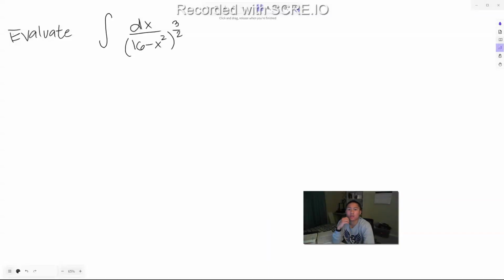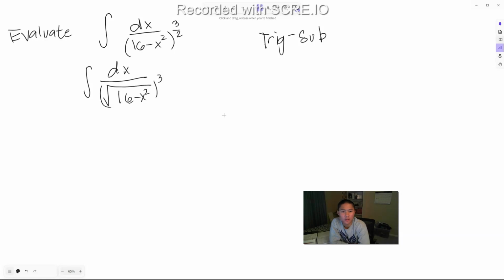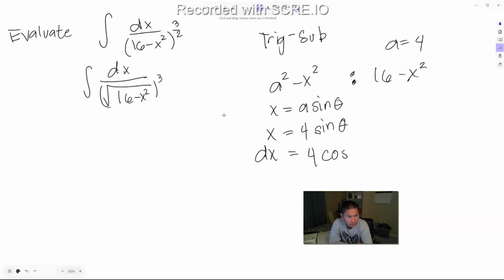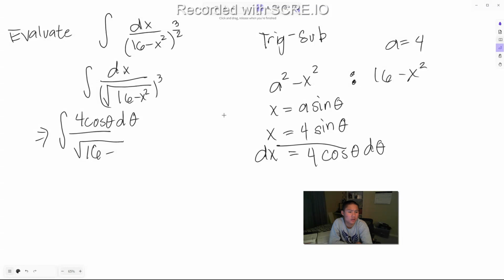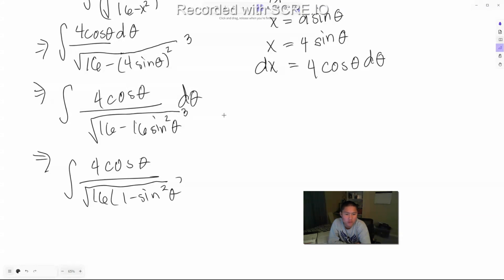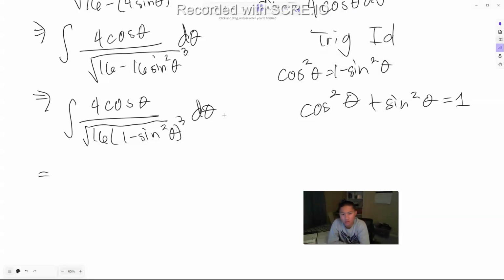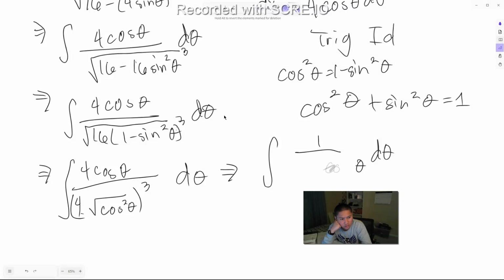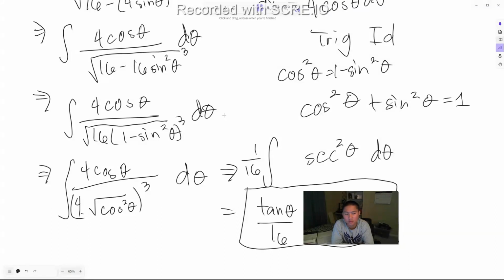CALC II : Trigonometric Substitution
Let me know if you like this and I'll post some more videos working on example problems!